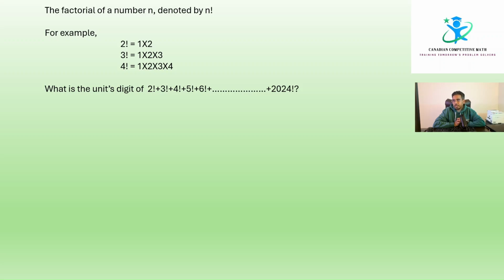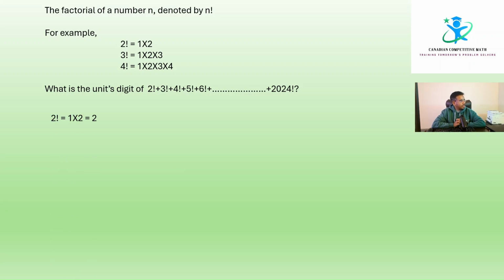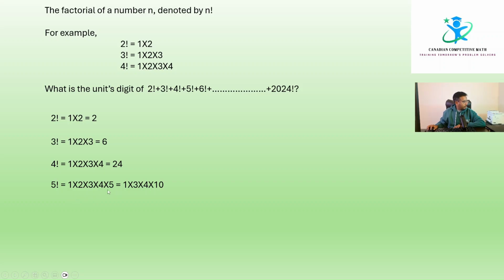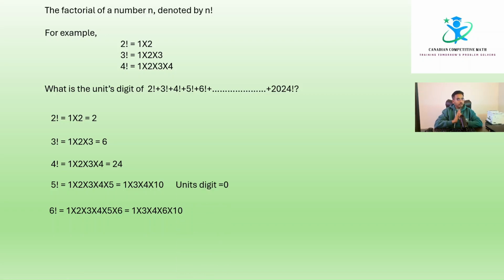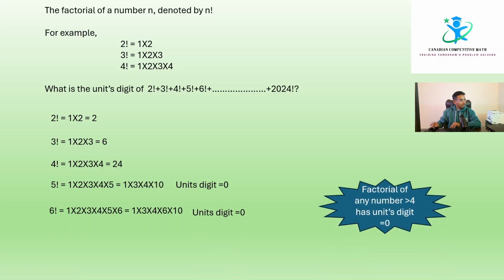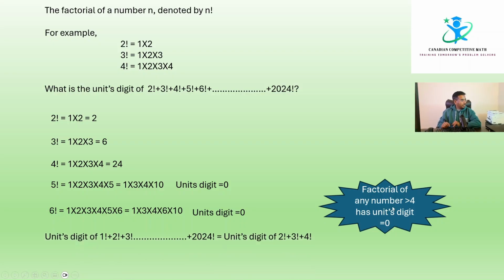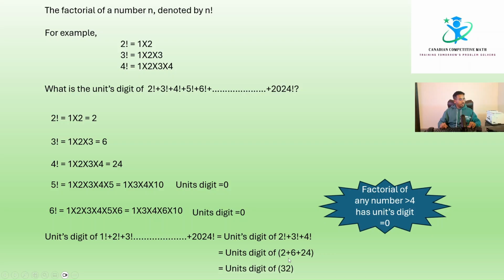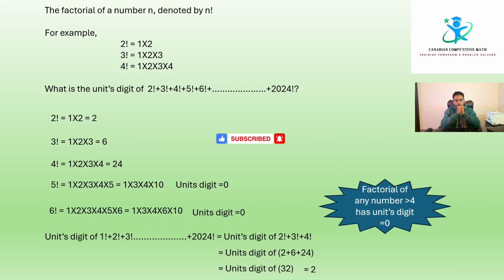“COMC 2025 Problem — The Unit Digit of Factorial Sum (2! + 3! + … + 2024!)”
📘 Description (for COMC 2025 video)

Can you find the unit digit of this huge factorial sum? 😮

This problem is inspired by COMC 2025 (Canadian Open Mathematics Challenge) and tests your ability to recognize patterns in factorials. Watch till the end to see how a complex-looking sum turns into a simple, elegant result!

🎯 What you’ll learn:

How to analyze factorial patterns

Why factorials after 5! always end in zero

Quick tricks to find unit digits in large sums

💡 Final Answer: The unit digit is 2

Pause the video and see if you can reason it out before the solution is revealed.